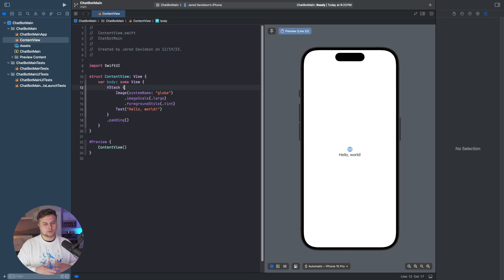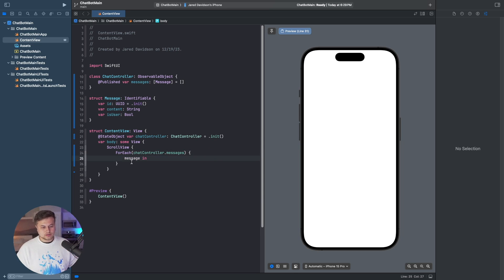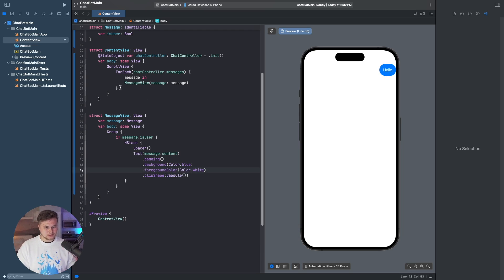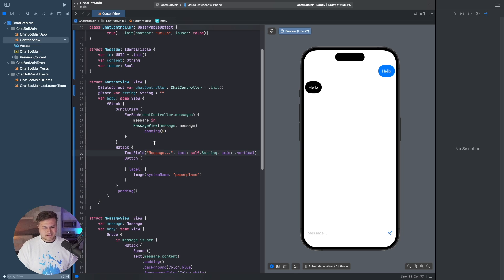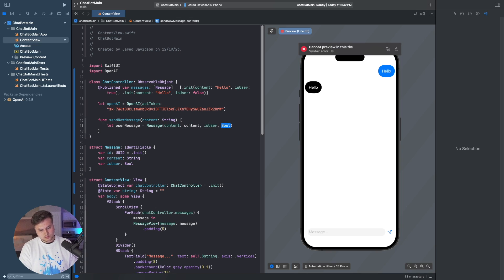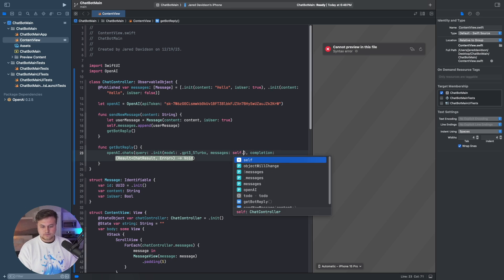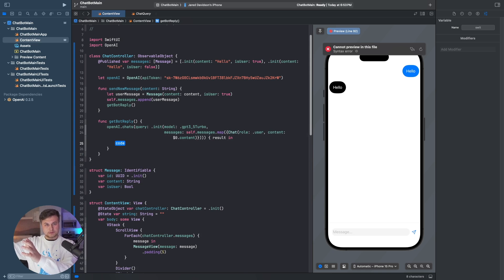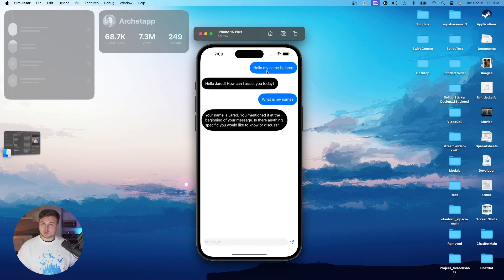How to Use ChatGPT in Swift!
Get $20 off the "Definitive Guide to SwiftUI"!

Today we dive into OpenAI's ChatGPT 3.5 Turbo and see if we can make our very own chatbot. We’re going to be using Swift in Xcode to build this. You must have an account with OpenAI to get an access token. It's pretty simple and easy to do once you’re all set up!

0:00 - Intro
0:28 - SwiftUI
6:16 - OpenAI
13:46 - Finished Product